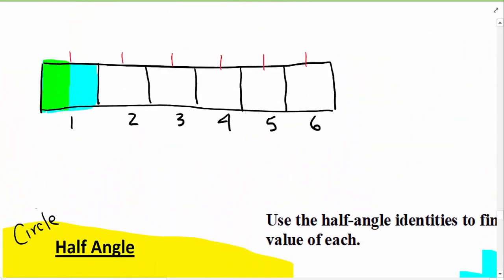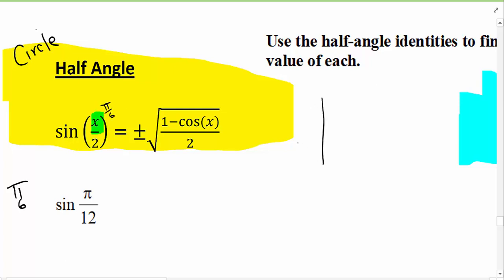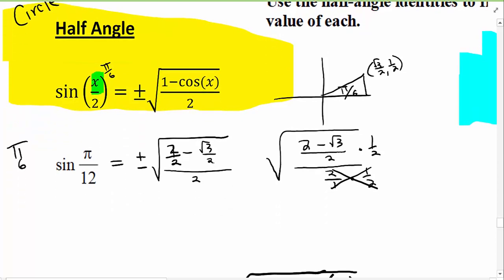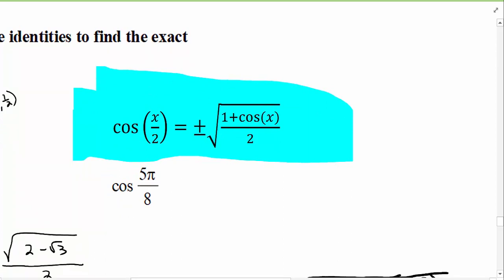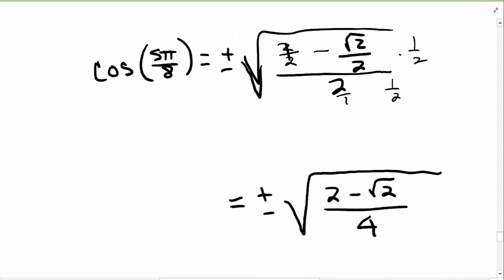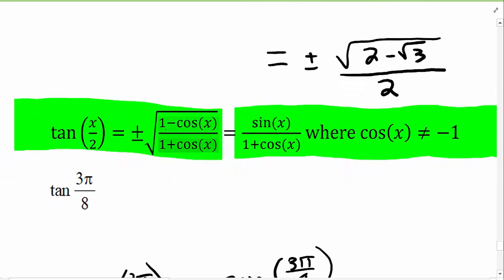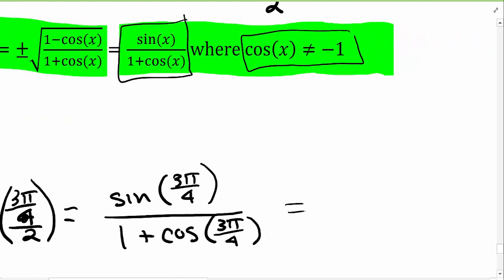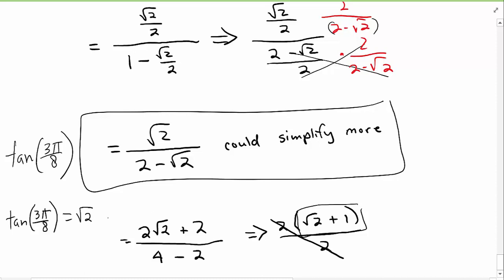Trig Identities: Half Angle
This video shows how to use the Half Angle identy to find exact trig function values of angles not on the unit circle.